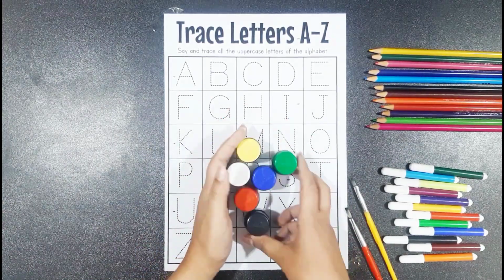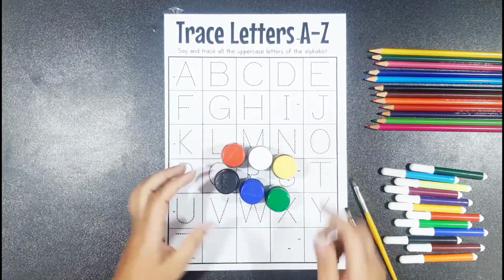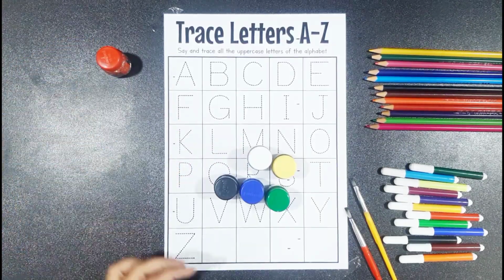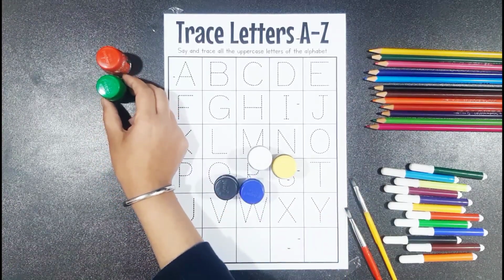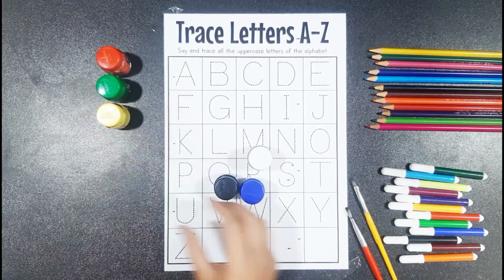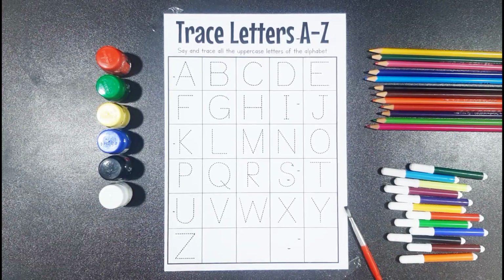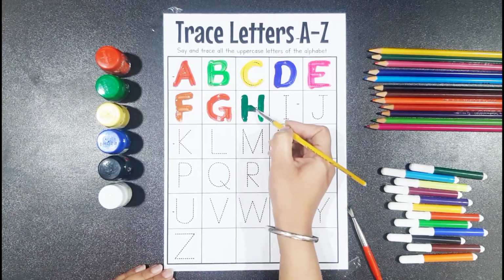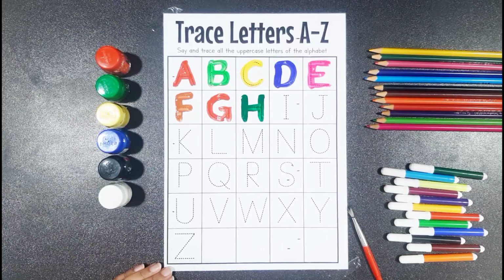ABC Tracing! Learn about Alphabets and how to write them along with colours! Dotted line tracing!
Welcome to My Channel “KUCHU TV - Kids Learning and Fun” Please Support my channel 😊😊 मेरे चैनल पर छोटे बच्चों को चित्रों एवं रंगों की मदद से अ आ इ ई उ, क ख ग घ, A B C D E, one two three four five (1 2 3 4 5) सिखाया जाता हैं I
A FOR APPLE 🍎 | B FOR BALL 🏀 | C FOR CAT 🐈| D FOR DOG 🐕 | ALPHABETS | ABCDE
अ से अनार 🍅 | आ से आम 🥭 | क से कबूतर 🕊 | ख से ख़रगोश 🐇 | ग से गमला 🏺| घ से घड़ा ⏰ |
One 1️⃣ Two 2️⃣ Three 3️⃣ Four 4️⃣ | Counting | Numbers |12345
Channel में बच्चों आपका स्वागत है इस channel को बनाने का उद्देश्य बच्चों को रोज सिखाया जाये, Nursery to Vth के बच्चों को शिक्षा देना हैI

KUCHU TV ‎-  Kids Learning and Fun